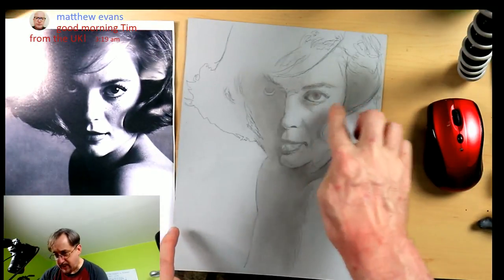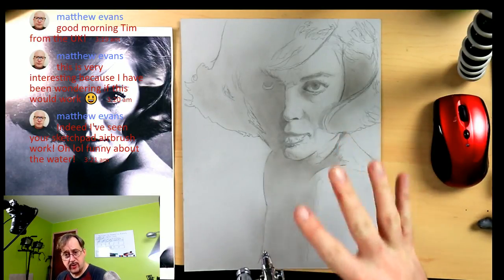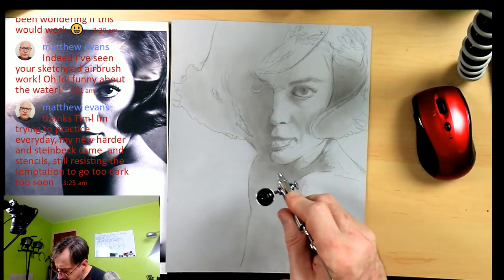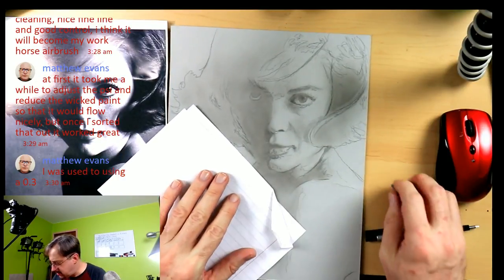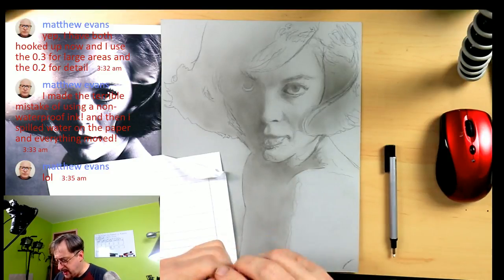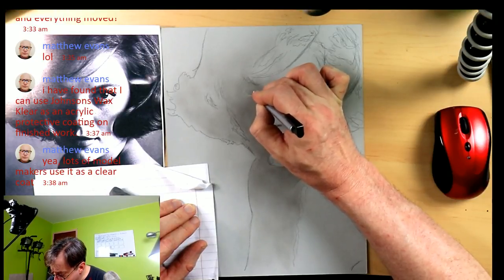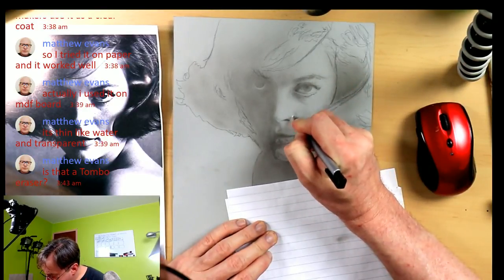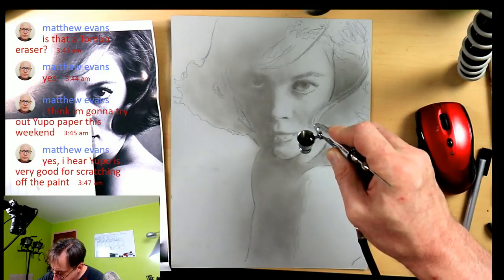How to Paint the Portrait in Airbrush Live Demo of Natalie Wood Part 2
This is a How to Paint the Portrait in Airbrush Live Demo of Natalie Wood. Here you will learn how to airbrush the portrait on paper using India ink and the Iwata Eclipse HP-SBS.